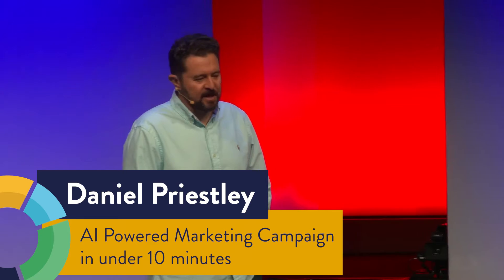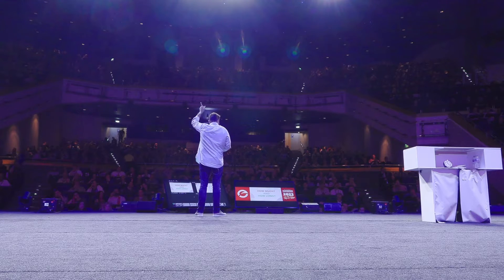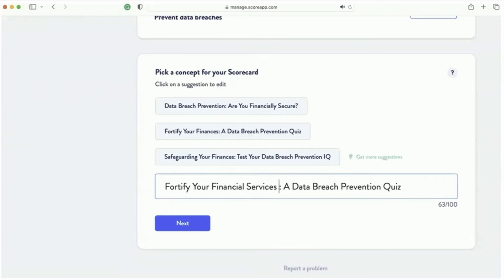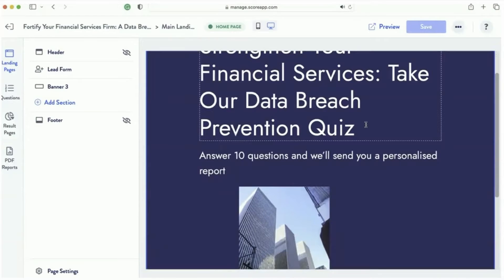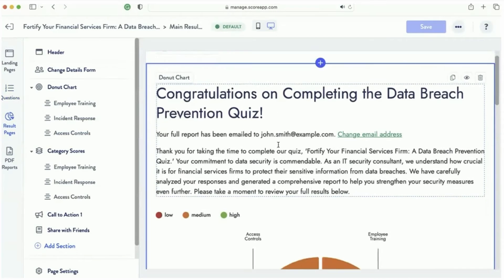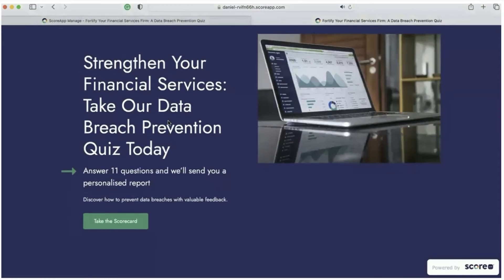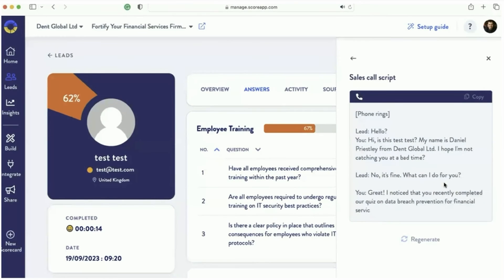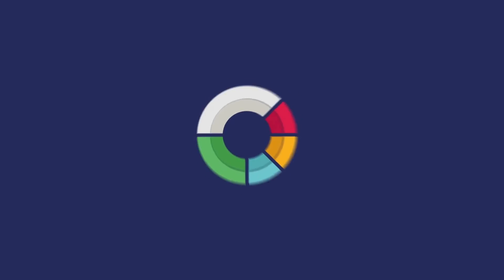How to Create a Complete Scorecard Campaign in a few Minutes Using AI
In this video, I'll show you how to create a complete scorecard campaign in 6-7 minutes using AI. This is a step-by-step tutorial that anyone can follow, even if you have no experience with AI or marketing.

By the end of this video, you'll have your own AI scorecard that you can start using to generate leads, improve customer relationships, and grow your business.

Here's what you'll learn:

What are scorecard campaigns and why are they important?
How to choose the right AI tool for your needs
How to create a scorecard campaign in minutes using AI
How to review and customize your scorecard
How to publish and promote your scorecard
I'll also share some tips for creating successful scorecard campaigns.